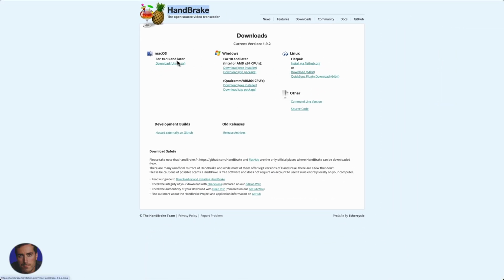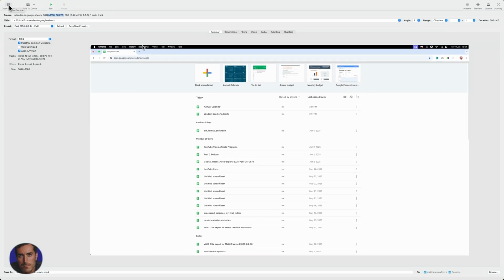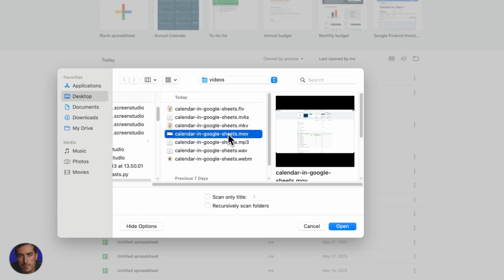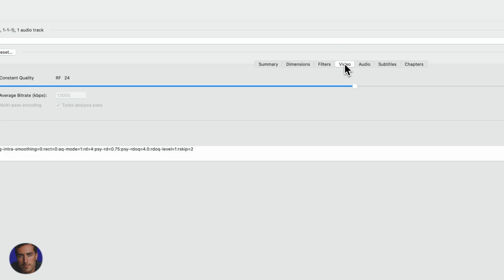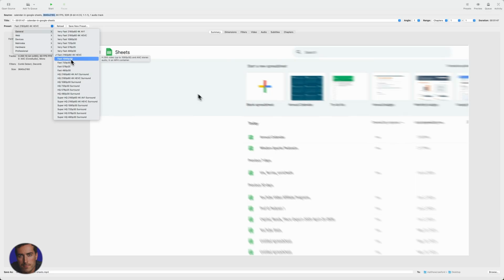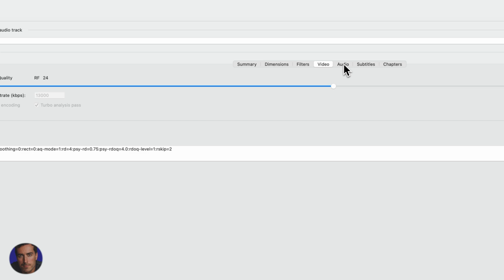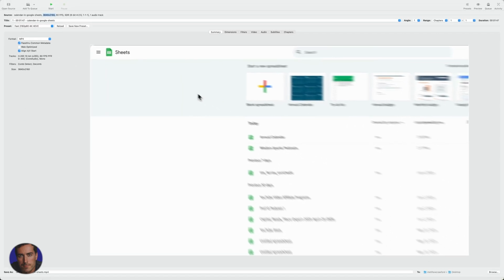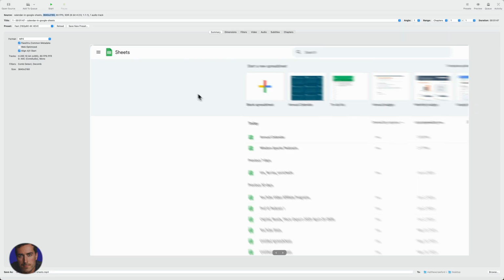How to Convert WebM to MP4 (QUICK WAY)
🎥 Converting WebM and MP4? Host & brand your videos beautifully — get a free Wistia account

Improve video compatibility across platforms when you learn how to convert WebM to MP4 for broader device support and easier video sharing.

Explore conversion software options, maintain video quality, optimize file sizes, preserve audio synchronization, handle batch conversions, and troubleshoot common issues.

Timestamps:
0:00 - Introduction
0:06 - Why Use Handbrake?
0:36 - Downloading Handbrake
1:01 - Opening Handbrake
1:54 - Selecting Source Video
2:26 - Choosing MP4 Format
3:00 - Using Presets for Conversion
4:00 - Adjusting Frame Rate
4:42 - Setting Audio Options
5:17 - Starting the Conversion
5:52 - Final Thoughts

▬▬▬▬ Links & Resources ▬▬▬▬

▬▬▬▬ Video Transcript ▬▬▬▬

Hey everyone, it’s Matt, and today I’m going to show you how to convert WebM files to MP4. If you need to do this for any reason, I highly recommend using HandBrake.

It’s a free app that you can easily find online.

You can get it for Mac, Windows, and Linux, so no matter what you’re using, you’re covered. Just choose the right version for your system—if you’re on Windows, go for the executable or zip file, and if you’re on Mac, grab the Mac version.

I’m on Mac, and I already downloaded it, so let’s dive into what HandBrake looks like. Once you have HandBrake installed, you’ll see the main window.

When you open it, it’ll prompt you to select a source video to convert. If that window doesn’t pop up, just go to the top left and click “Open Source.” I have a folder ready with some videos I’ve been working on, and I’m going to select a WebM video that I made.

Now that I’ve opened the WebM file, you’ll see it’s set to convert to MP4 by default, which is exactly what we want. There’s also an MKV option, but we’re sticking with MP4 today.

If you want a straightforward conversion without any fuss, I suggest using a preset. In HandBrake, you can find presets in the top left corner.

For a simple conversion, just match the frames per second and resolution of your video. Since I’m working with a 4K clip, I’ll select the “Fast 4K” preset.

If you’re dealing with a 1080p video, go for the “Fast 1080p 30” option. Speaking of frame rates, make sure to check the video tab to confirm you have the right frame rate selected.

I have mine set to 60, but if you’re working with 30 or 24 frames per second, just adjust it accordingly. Also, on the audio panel, if your WebM file uses Opus audio, switch it to AAC for better quality.

Once you’ve got your settings right, you can change the file name and select where you want the converted file to be saved. I usually save mine to the desktop, but you can browse to choose a different location if you prefer.

Everything looks good, so we’re ready to start the conversion. Just hit that green “Start” button, and HandBrake will begin encoding your video.

The time it takes to encode will depend on your machine and the size of the video, but HandBrake is pretty efficient. I hope you found this tutorial on converting WebM to MP4 helpful!